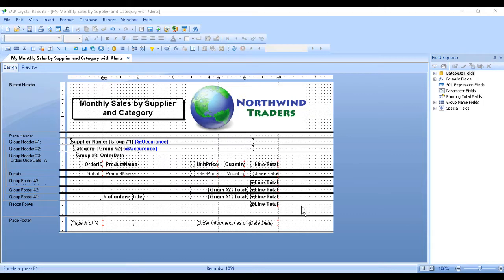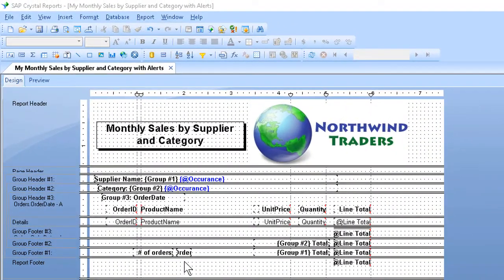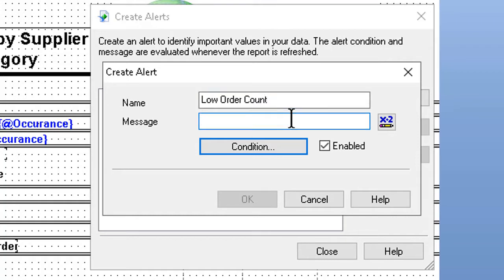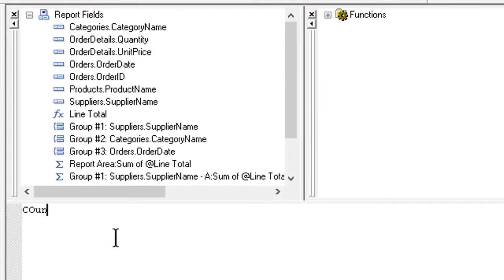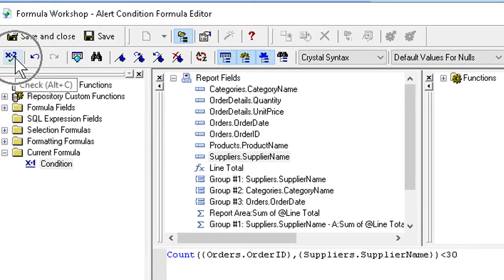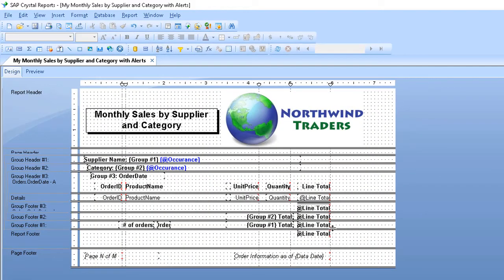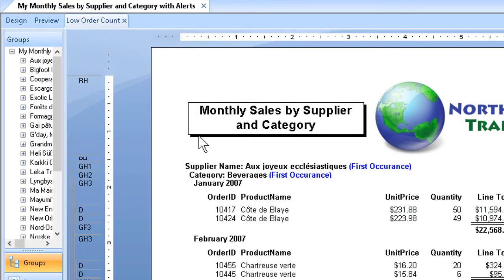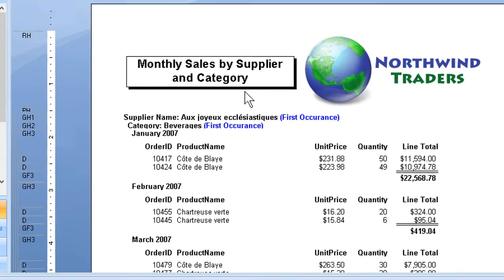Creating Report Alerts in Crystal Reports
In this SkillForge tutorial you’ll learn how to create Report Alerts in Crystal Reports. Learn more about Crystal in our Crystal Reports training courses